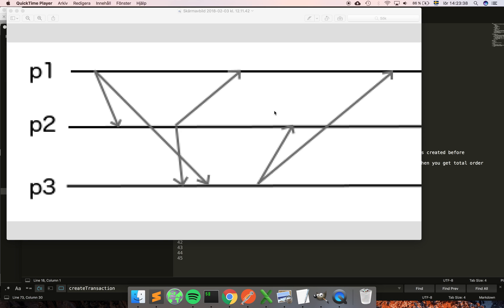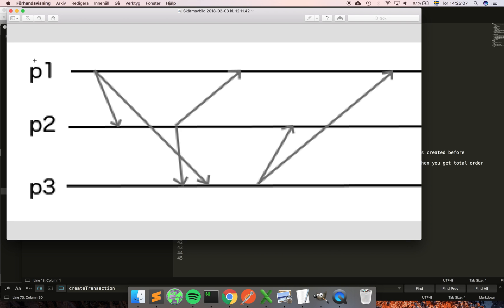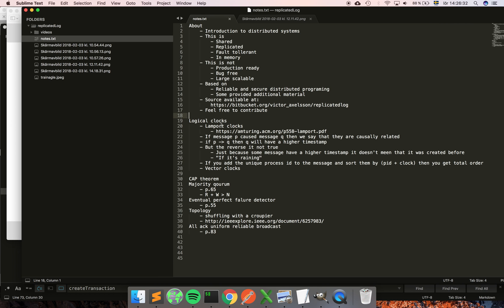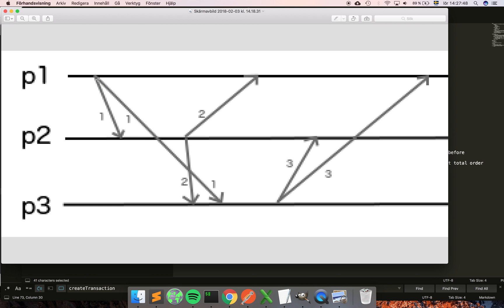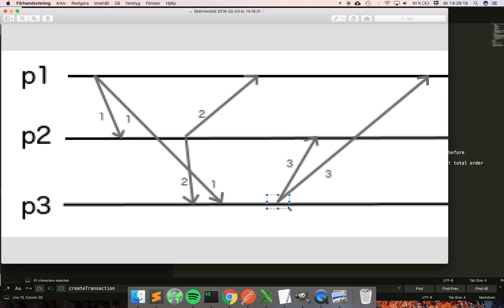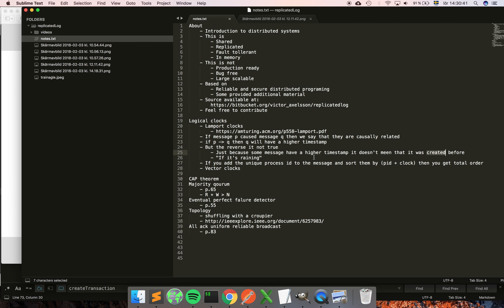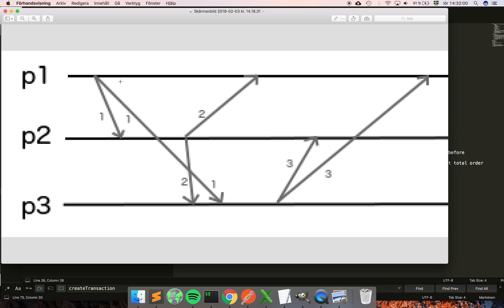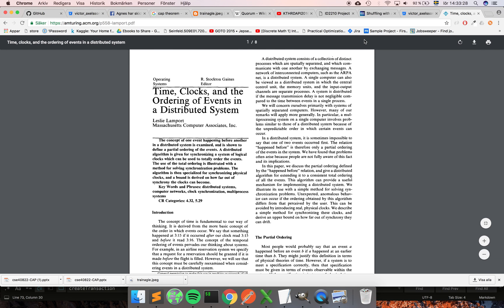4, Lamport clocks